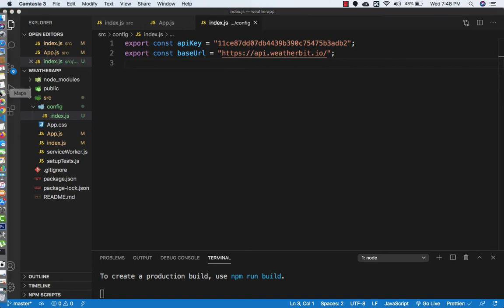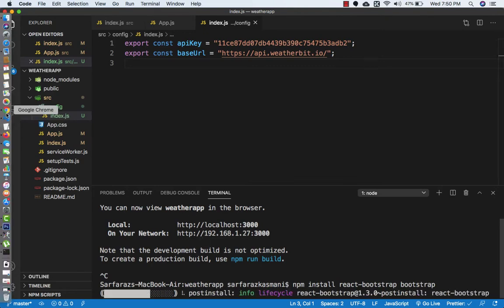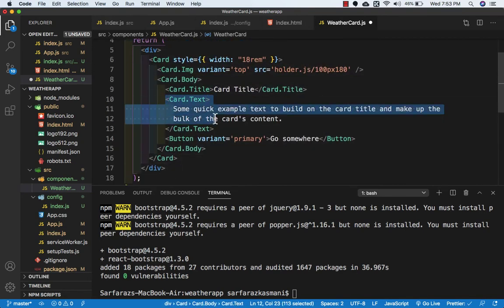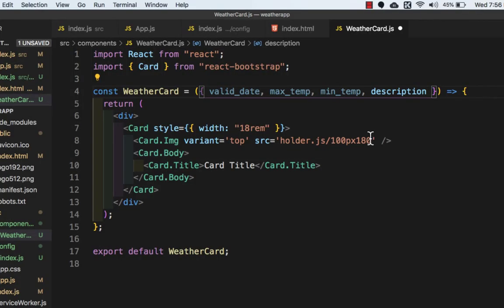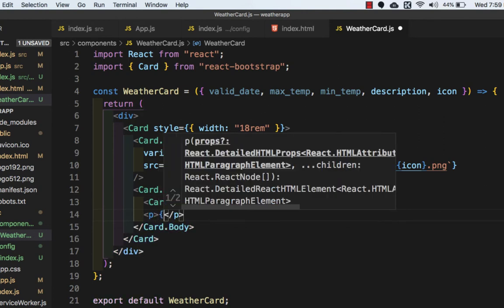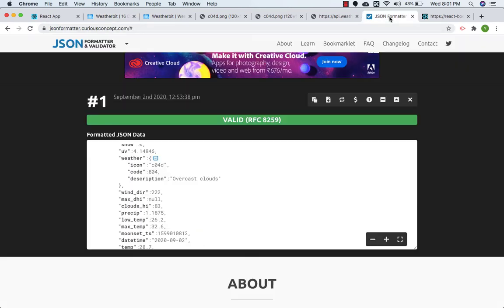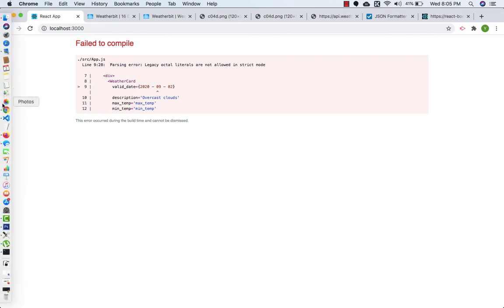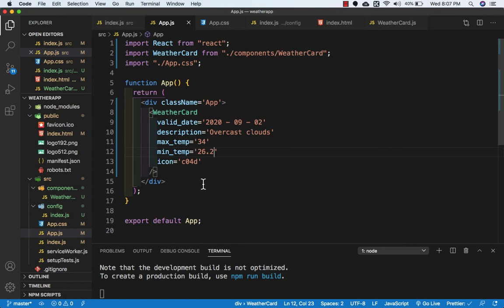lecture 14 weather card component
weather card component
Follow me on technology updates